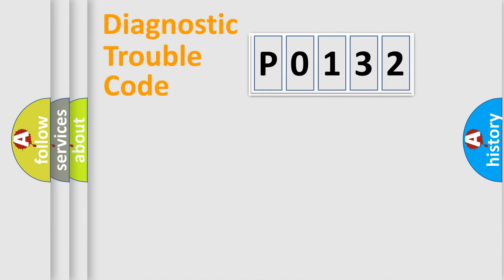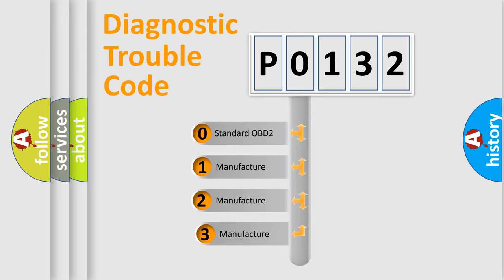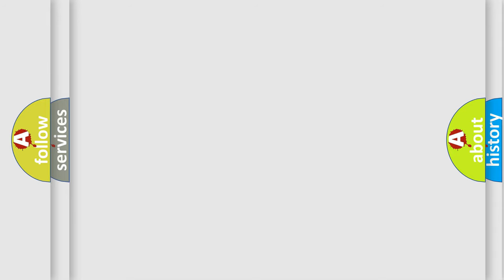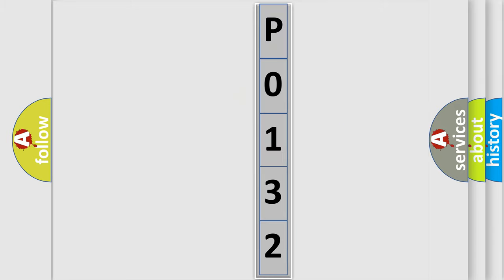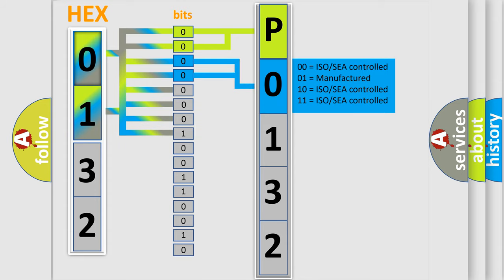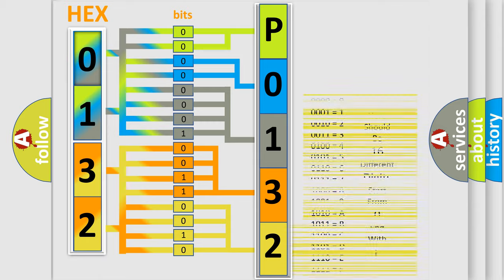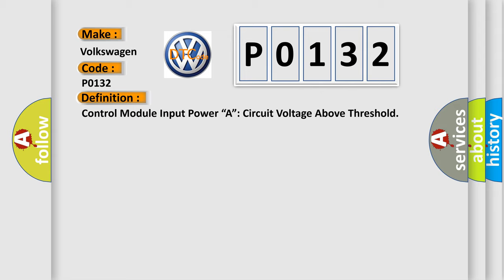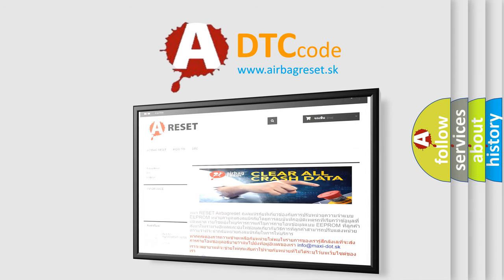DTC Volkswagen P0132 Short Explanation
Contents:
0:21 Basic DTC analysis according to OBD2 protocol standard.
1:48 Insight into programming
2:58 A diagnostically understandable description of the Diagnostic Trouble Code
3:05 Basic error definition

Make:
Volkswagen
Code:
P0132
Definition:
Control Module Input Power “A”: Circuit Voltage Above Threshold
Cause:
A continuous and on-demand DTC that sets in the BCM if the BCM detects higher than expected battery voltage on the voltage supply input circuit.